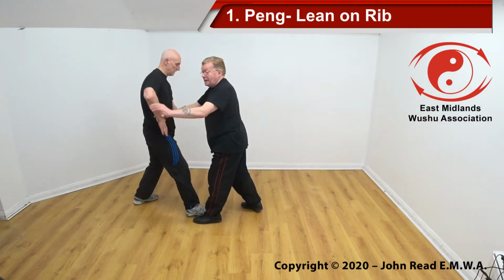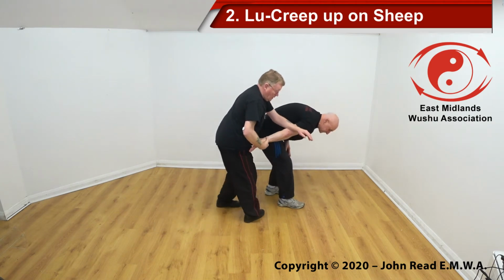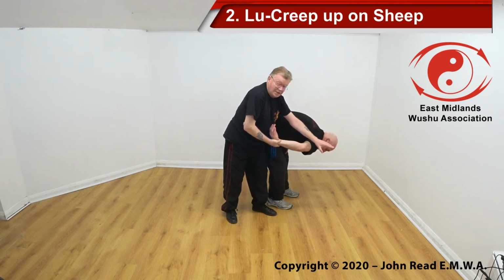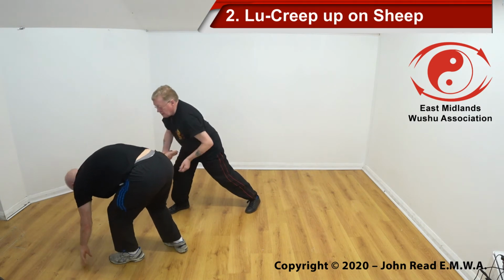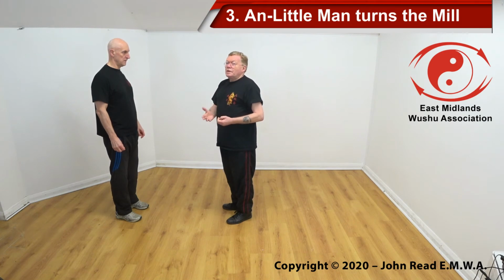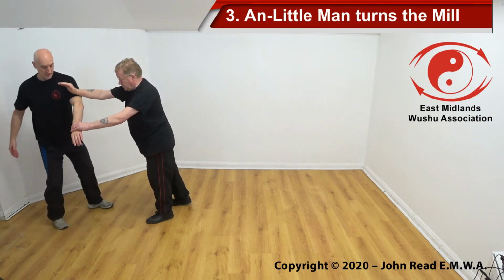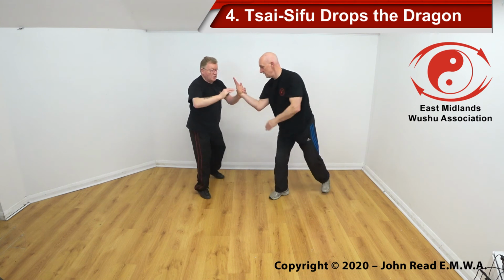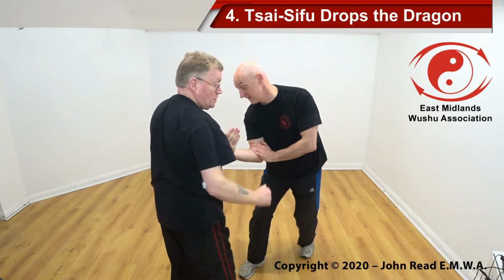Tai Chi 8 Energies Pushing Hands - from Taichinottingham.co.uk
Tai Chi 8 Energies Pushing Hand is a tutorial on pushing, using Peng, Lu, An, Tsai, Ji, Lieh, Jo and Kao from taichinottingham.co.uk